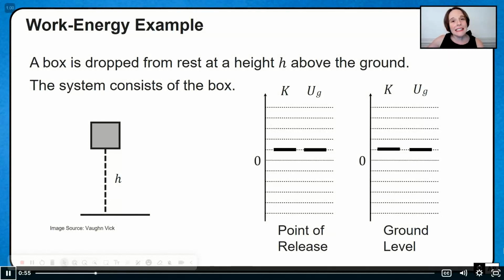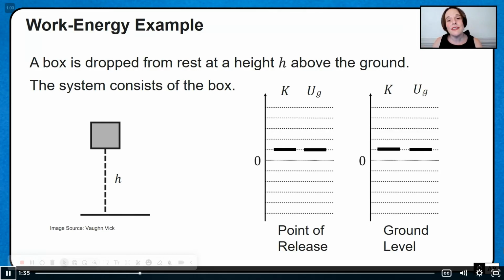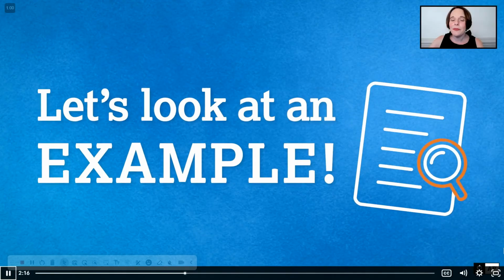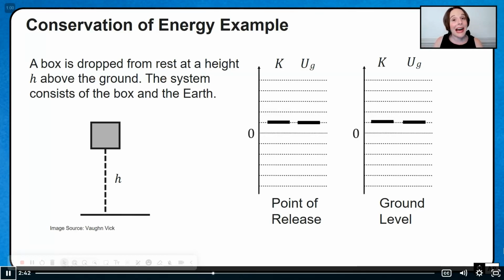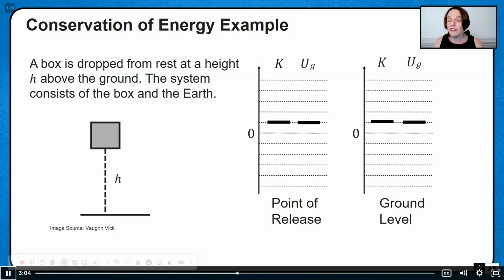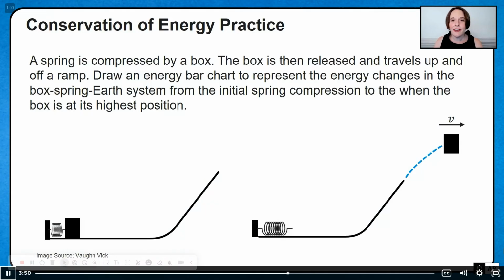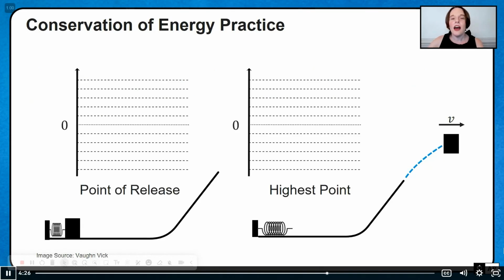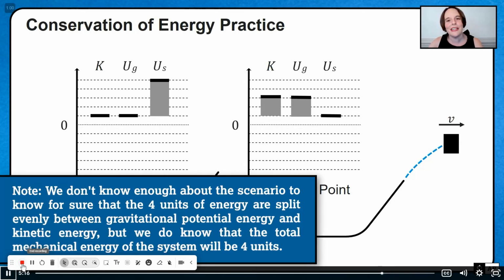Energy Systems AP Classroom